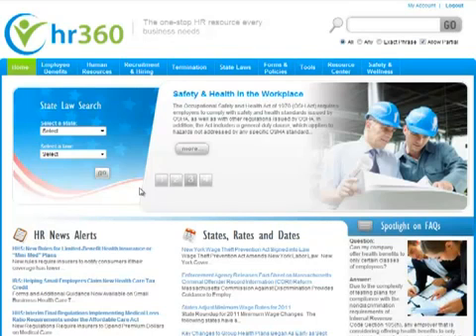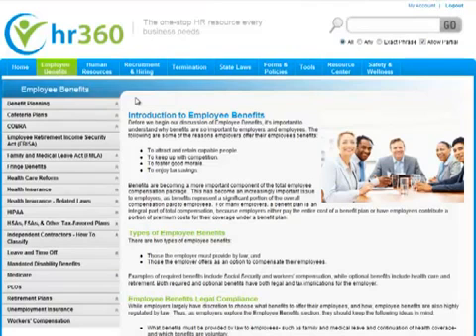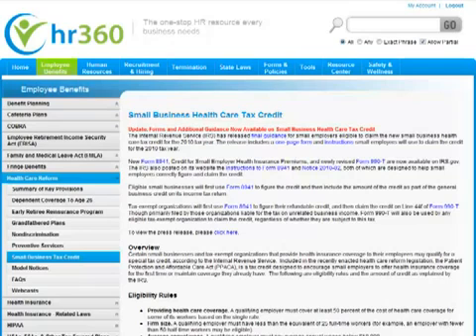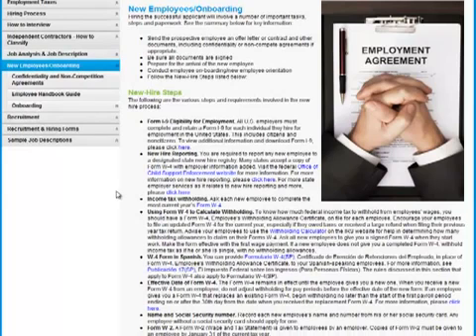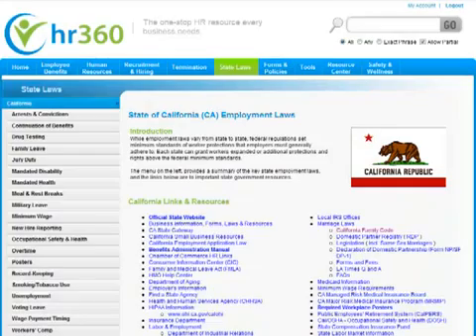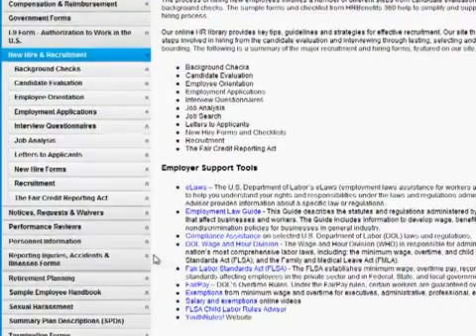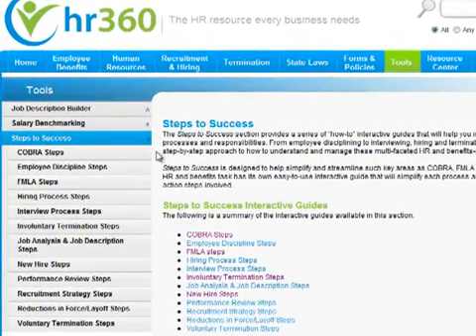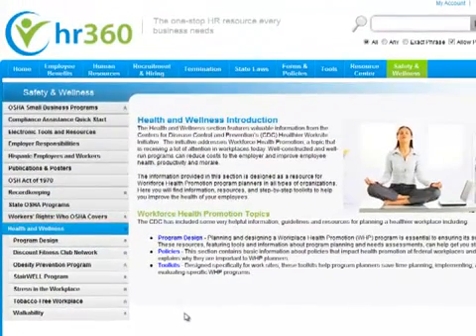A Guided Tour of HR360.mp4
This is an overview of HR360; the premier online HR library featuring the most current federal and state laws and updates plus step-by-step guidelines for compliance as well as how to hire, interview and terminate employees.

We have partnered with HR360 to deliver an amazing on-demand and state-of-the-art HR resource. With forms, checklists, posters, how-to guides, and some of the most current and relevant content around health care reform and state employment laws, HR360 gives the user a comprehensive, 360-degree view of employee benefit and employment laws both on a federal and state level. For a quick video tour of the significant resources that HR360 provides take the tour